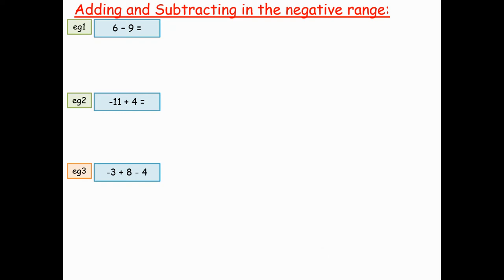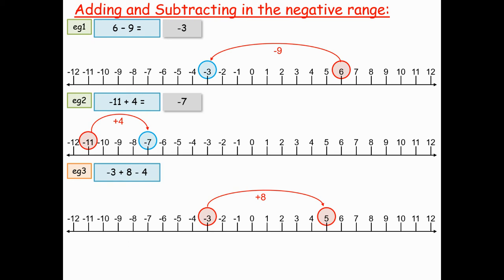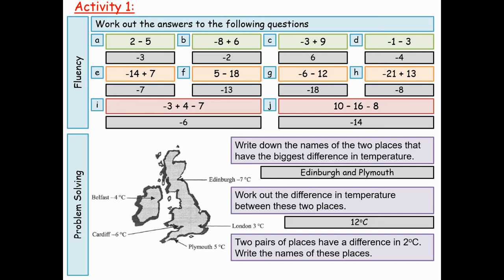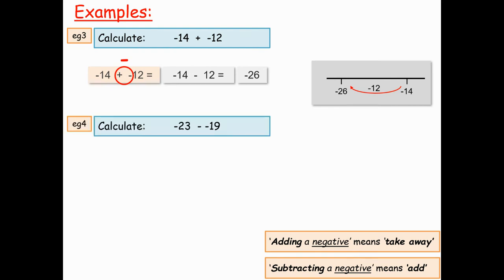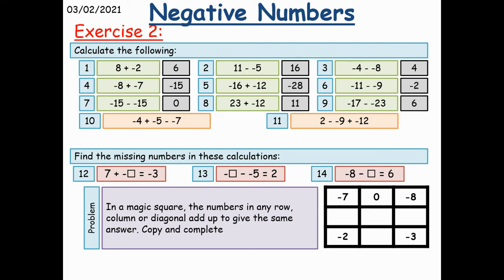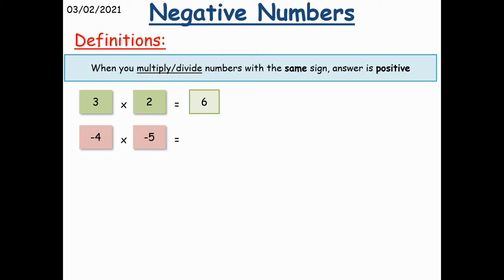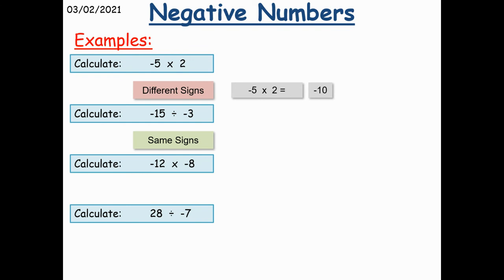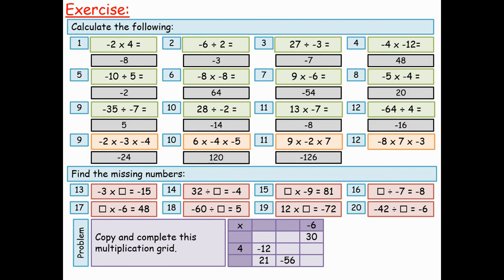Negative Numbers 8.4